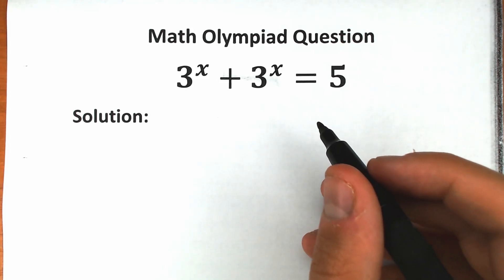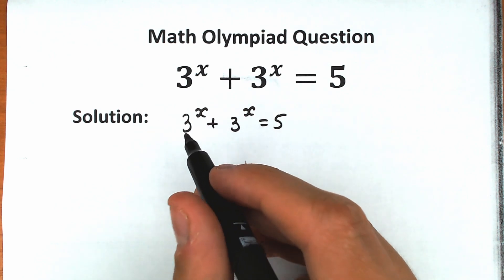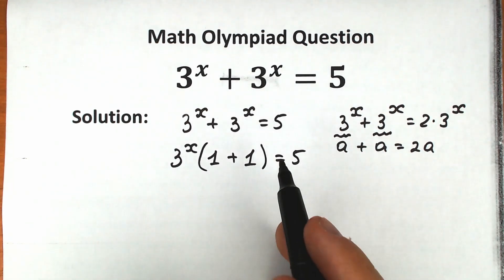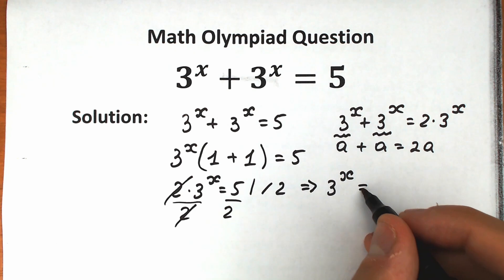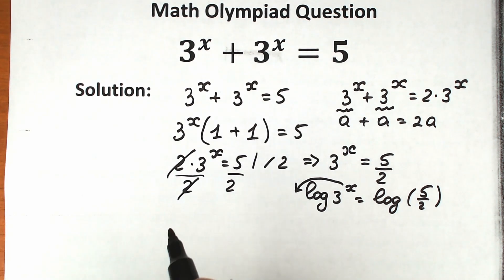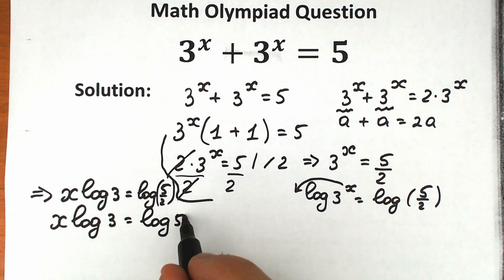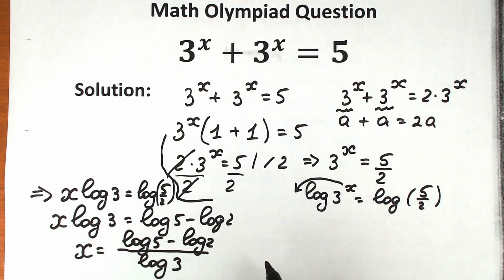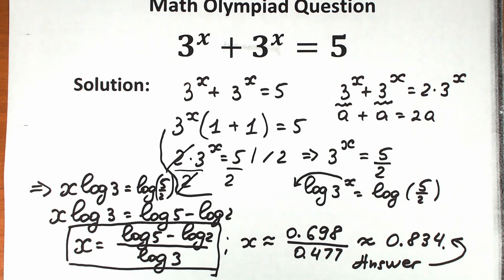A great olympiad challenge - A nice trick👍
A great challenge. Math Olympiad Question